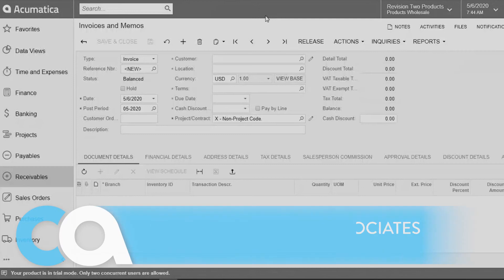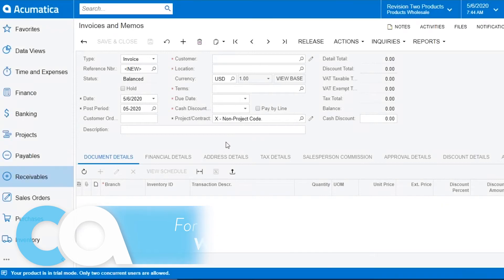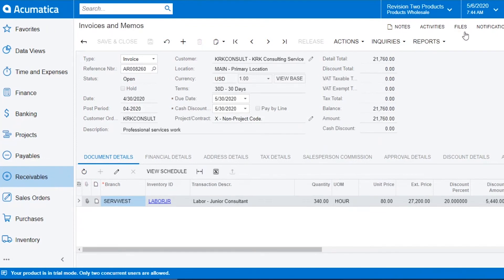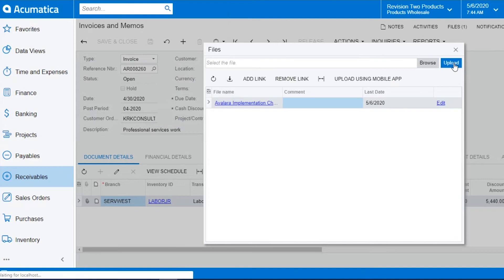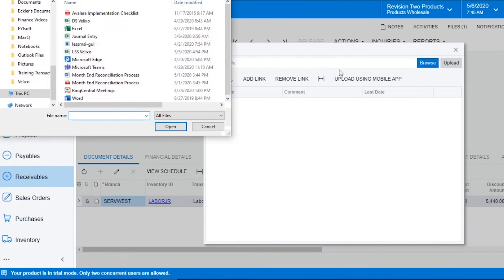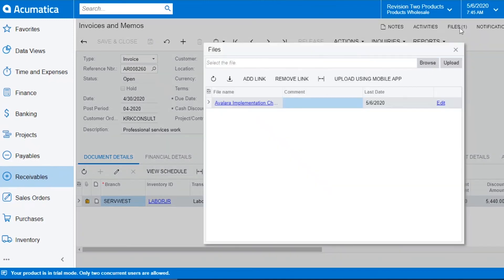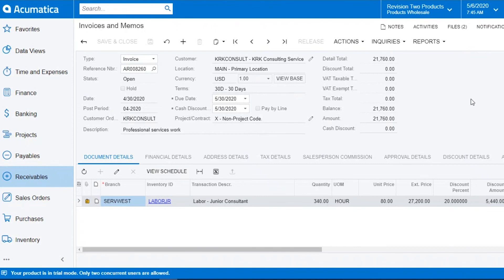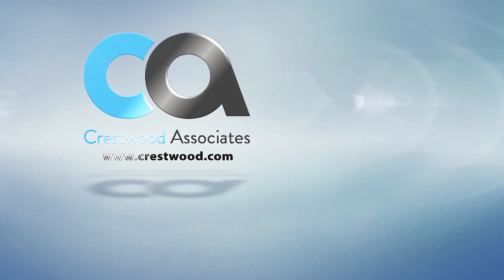Attaching Files in Acumatica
You can attach files to a document at the summary level, or at the line level. Acumatica allows unlimited attachments, from Word documents, PDFs, Excel sheets, and more.